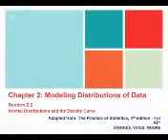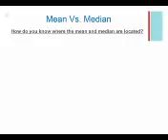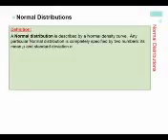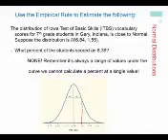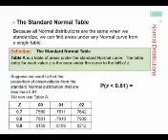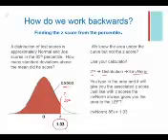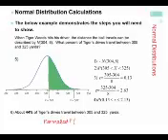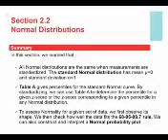2 .2 Density Curves and the Normal Distribution